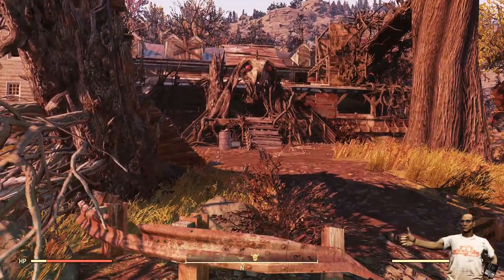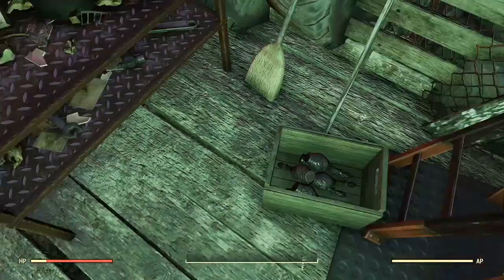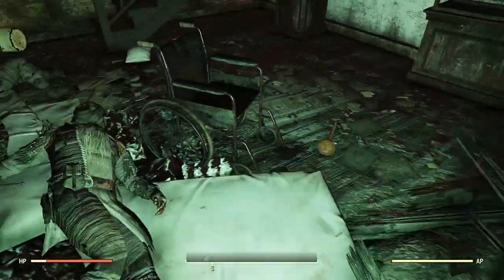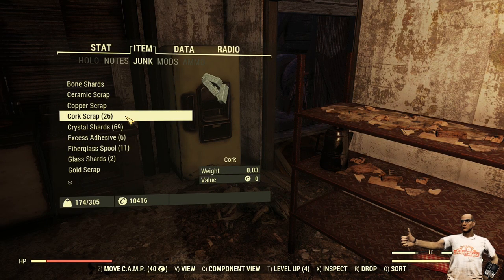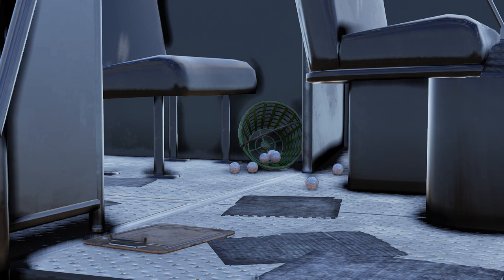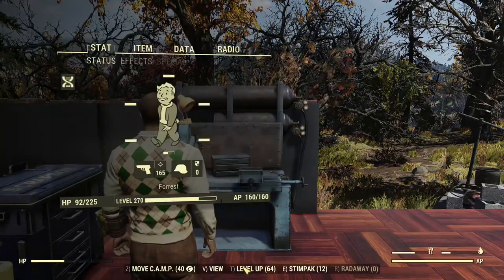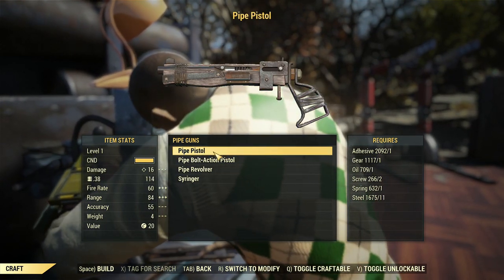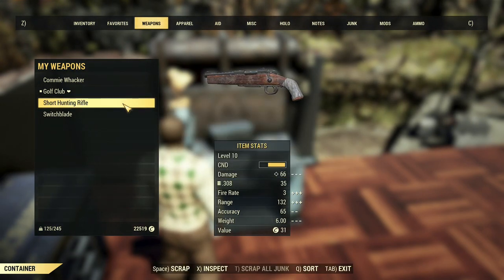Fallout 76 Cork a Quick How To Guide to Getting More.. Sorta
Russell Dorsey at the ATLAS Observatory has asked that you round out a little cork. This lofty goal can not be done by one person alone and if you ask me, even with all of the players from all of the platforms combined donate their cork, we'll still be short. There's just not enough cork to go around and getting cork is even that much harder.

This was not one of my better videos and I will be the first to admit that. Bethesda has set us up to fail in my opinion on this BOS event. This video does provide a viable solution to getting cork however I do not think it will be enough to even matter. But good luck anyway!! :)